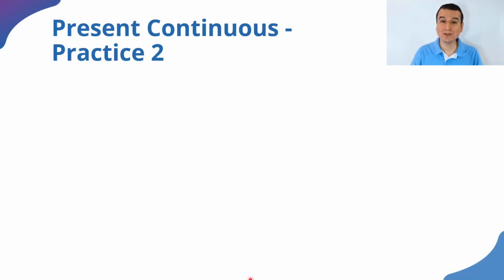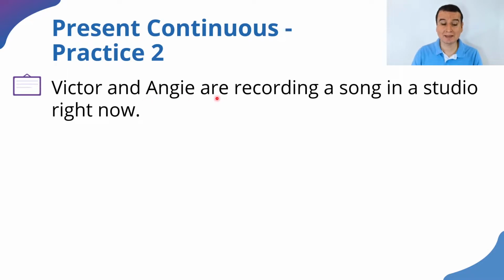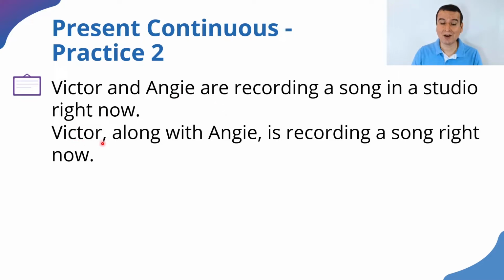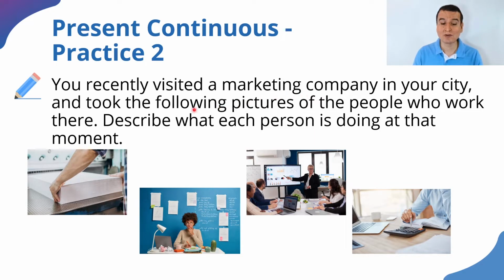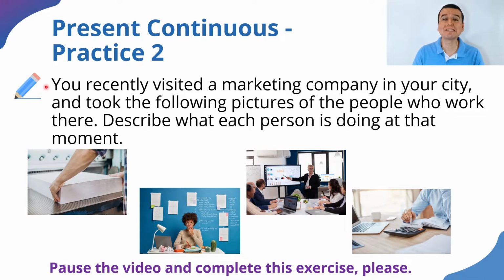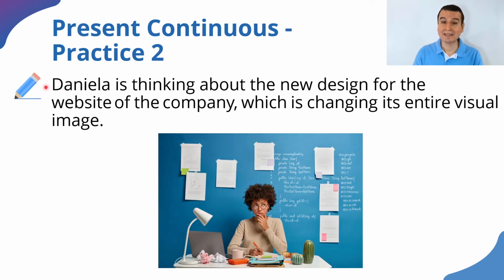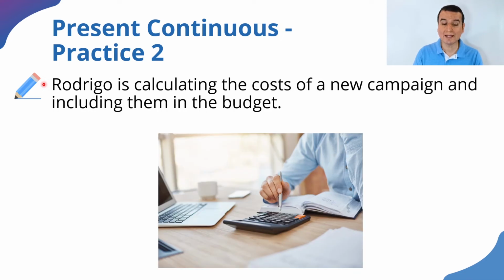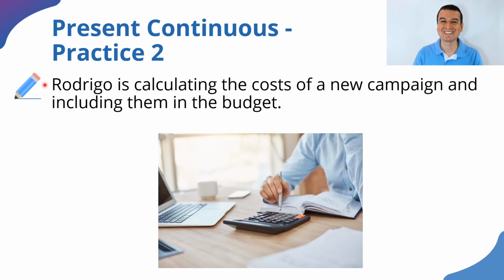Present Continuous - Practice 2